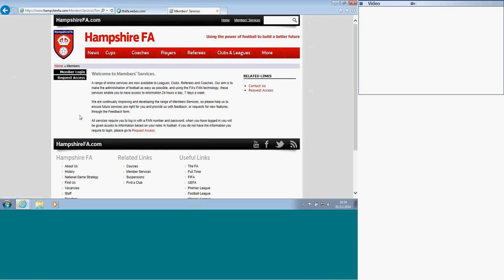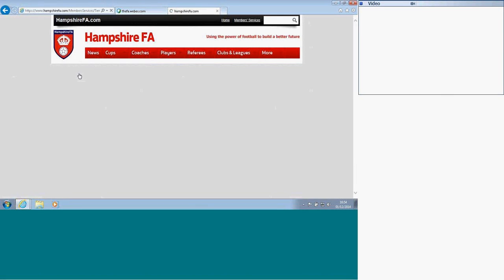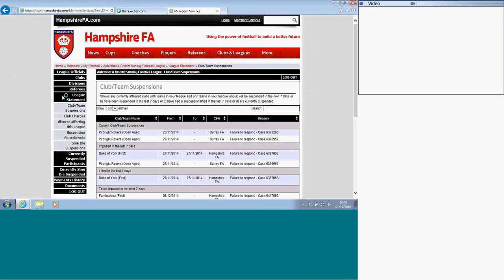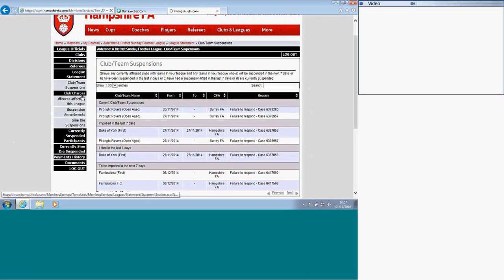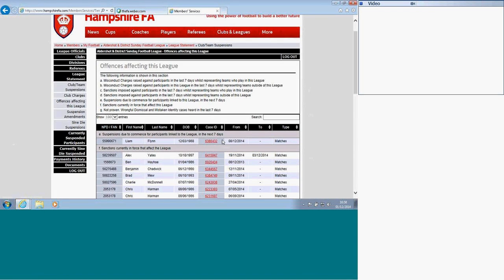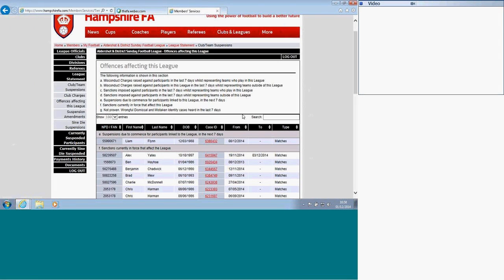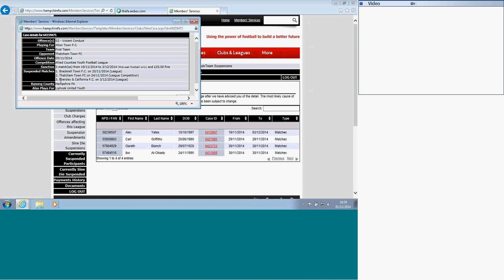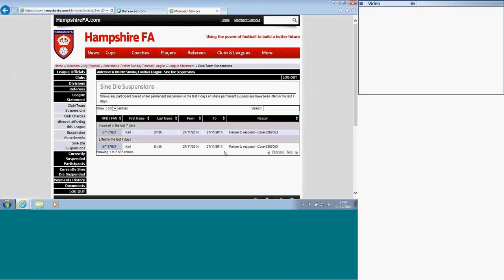Hampshire FA Member Services Guide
Hampshire FA's guide for Leagues (Member Services)